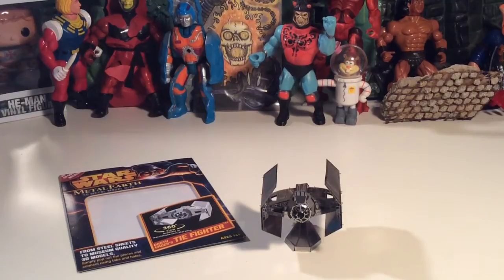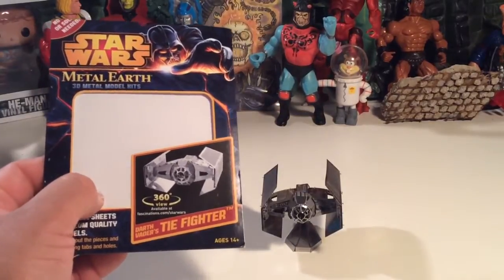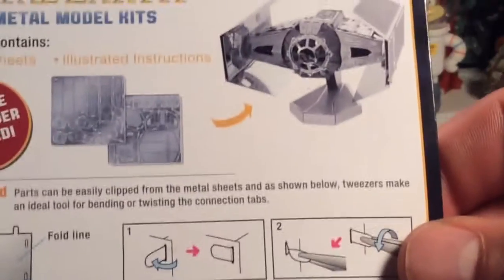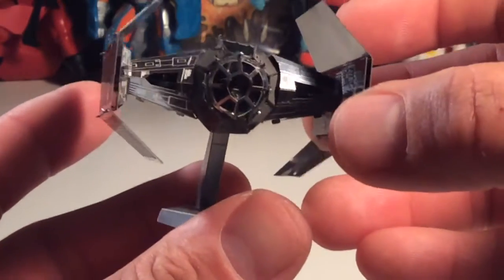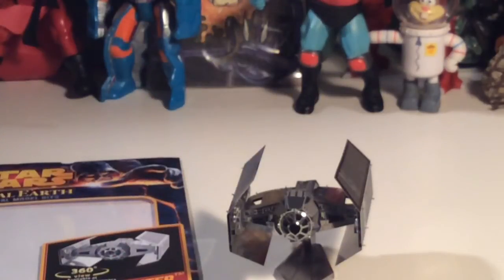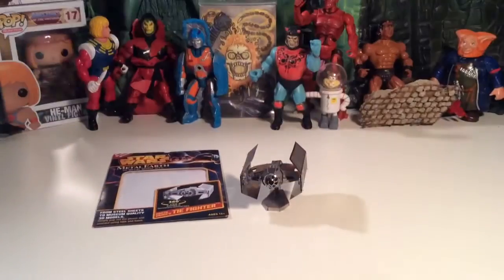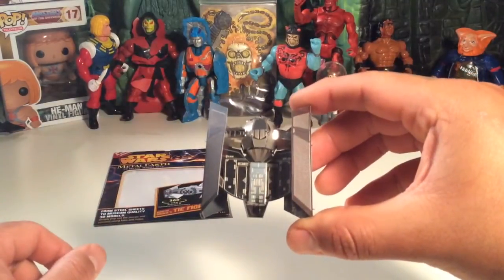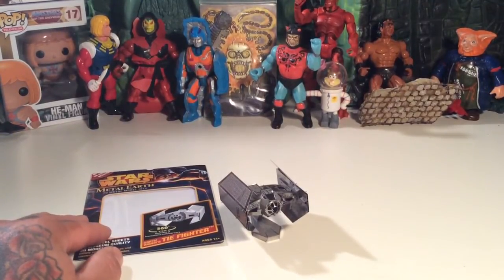Star Wars Metal Earth 3D model kit !!!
Take a look at a 98 % complete Darth Vader Tie Fighter !!!